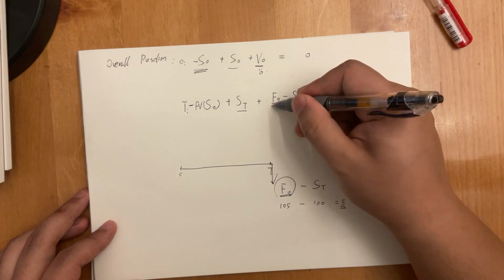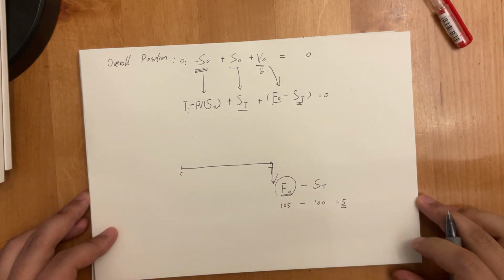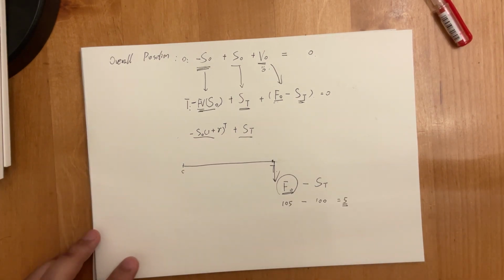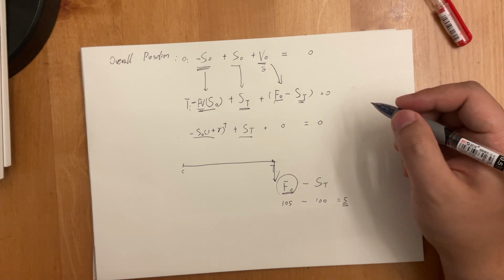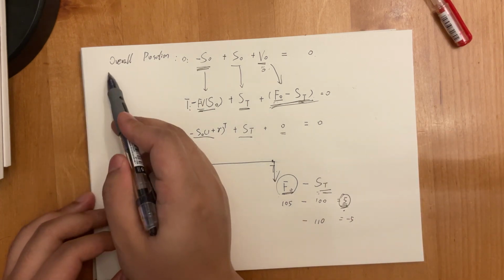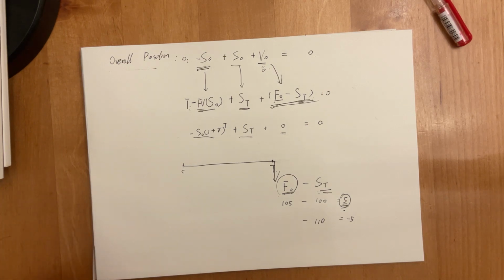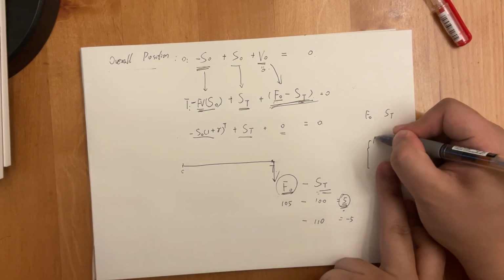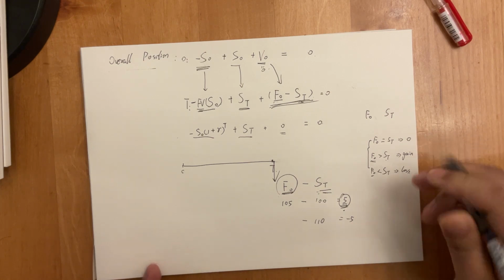Carry arbitrage :position and fair trading point of view PART 2